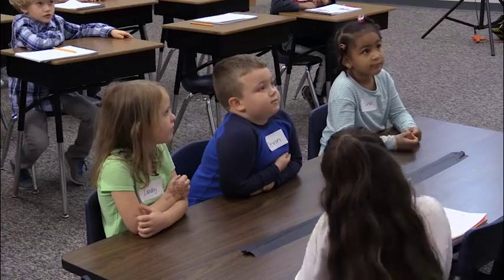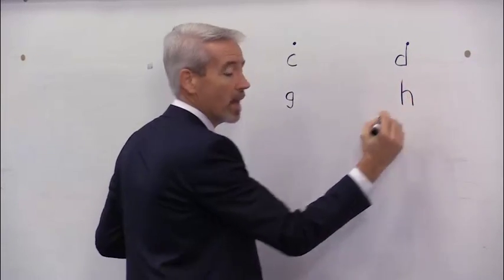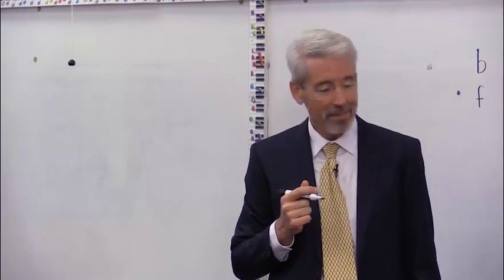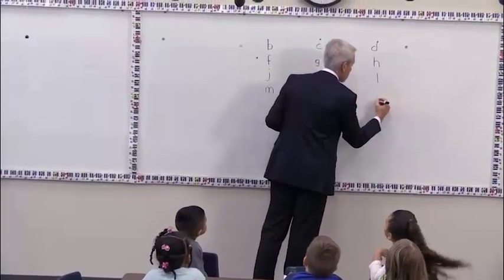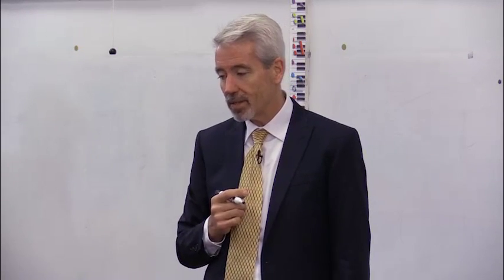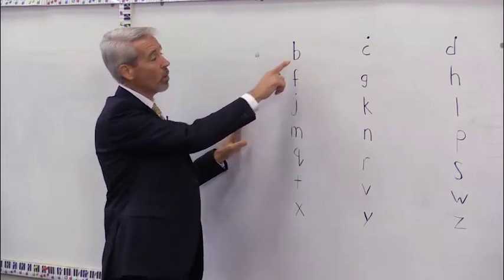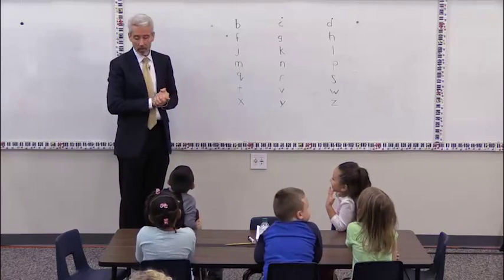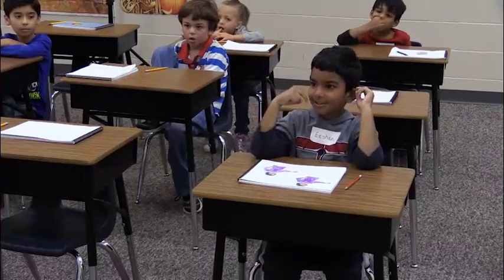Play Names of the Letters